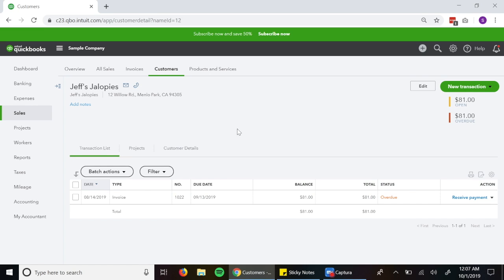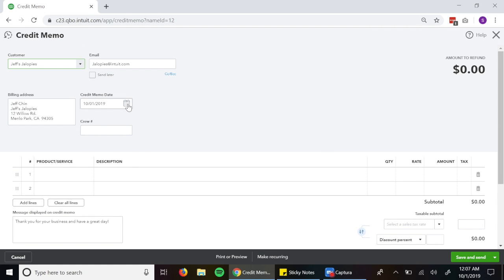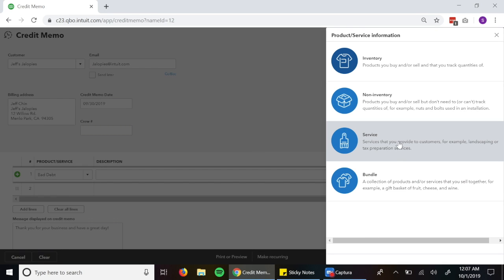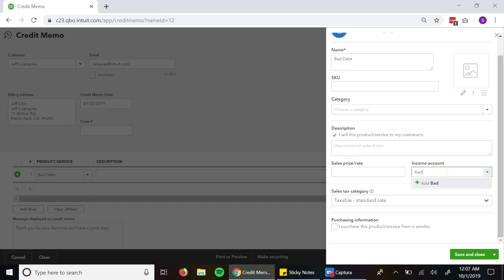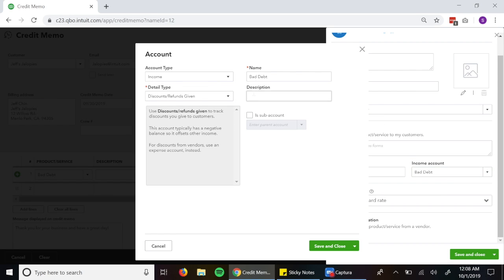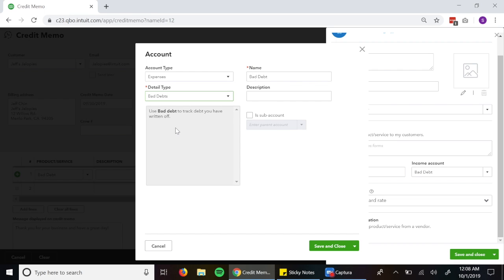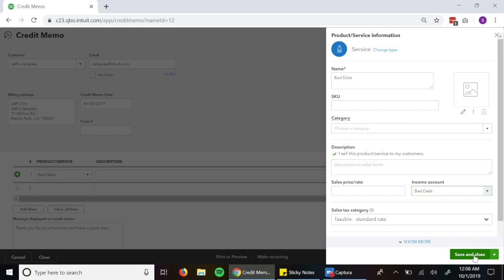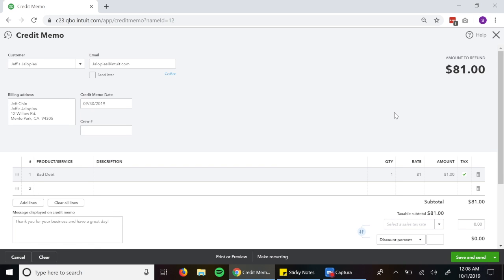QuickBooks Online Tutorial: How to record a bad debit with a credit memo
Record a bad debit with a credit memo on QuickBooks online